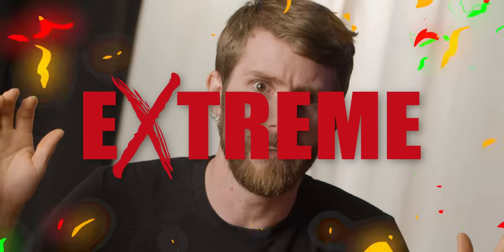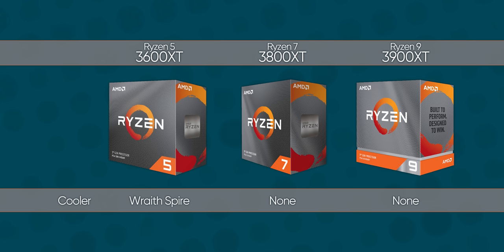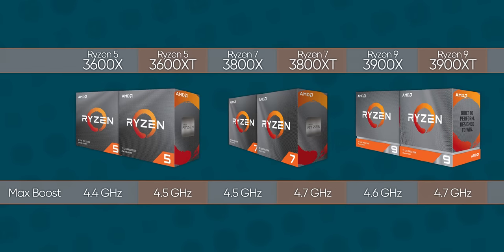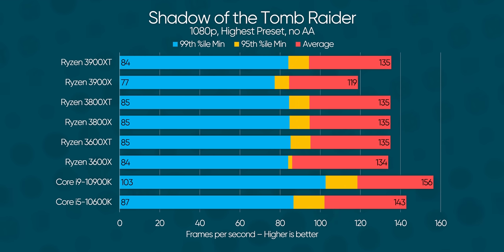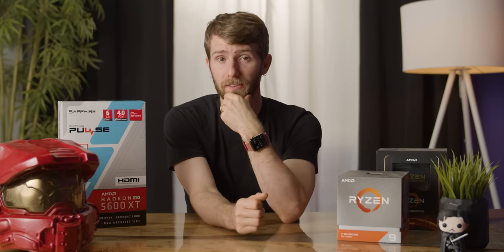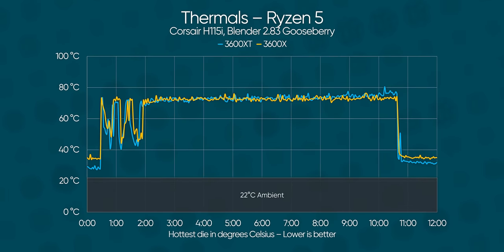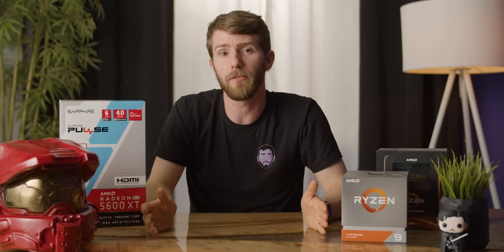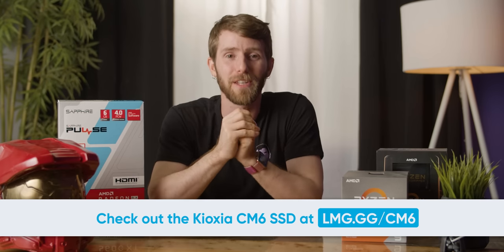AMD is forcing me to make a very difficult choice…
Check out the Kioxia CM6 V-Series SSD for your enterprise storage solution

AMD is launching new Ryzen 5, 7, and 9 processors with Zen 2 cores, but with a twist: The new XT chips are faster than their X counterparts, and the SAME PRICE – Is AMD insane?

Buy AMD Ryzen 5 3600XT CPU
On Newegg (PAID LINK)
On B&H (PAID LINK)

Buy AMD Ryzen 7 3800XT CPU
On Amazon (PAID LINK)

Buy AMD Ryzen 9 3900XT CPU

Buy AMD Ryzen 5 CPU

Buy AMD Ryzen 7 CPU

Buy AMD Ryzen 9 CPU